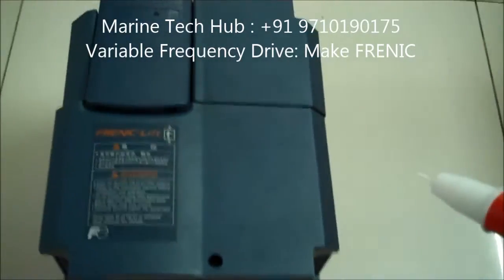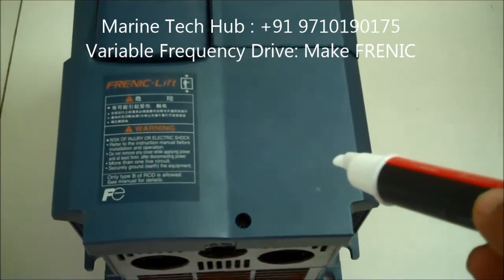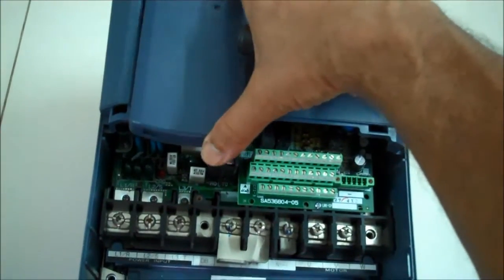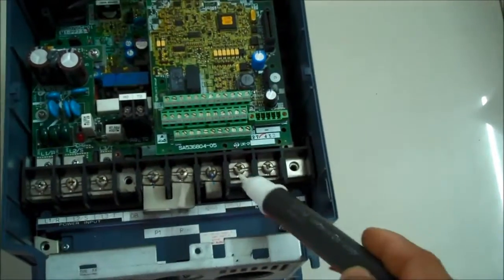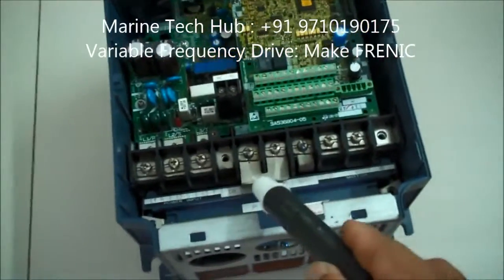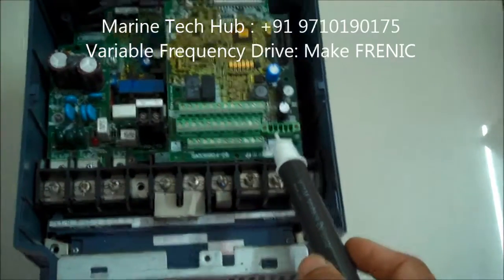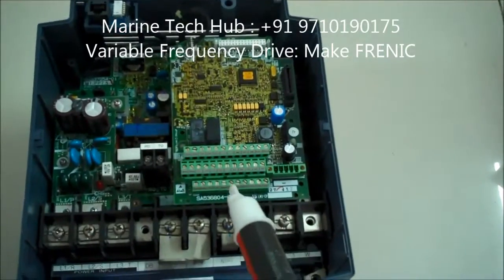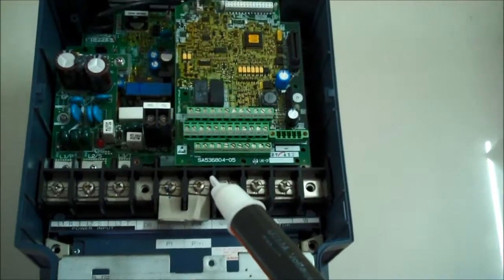How To : Connect Wiring To Variable Frequency Drive: Make FRENIC LIFT